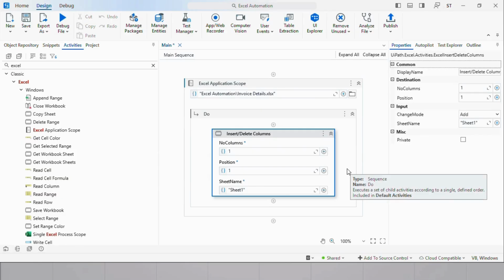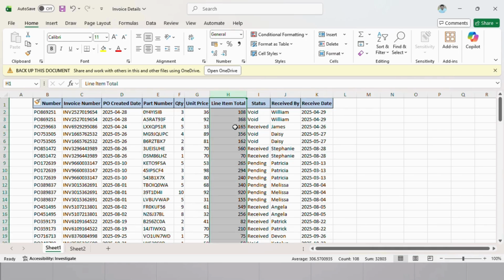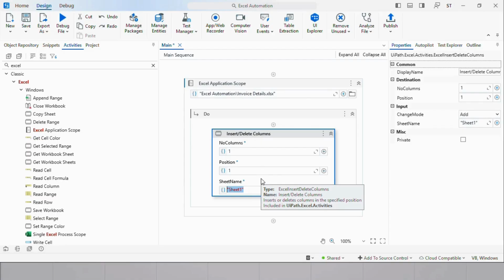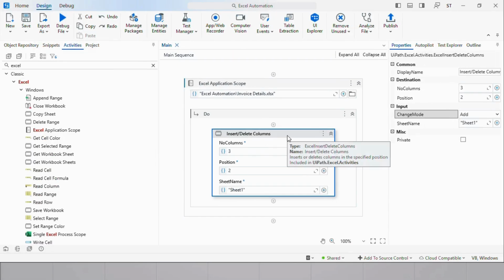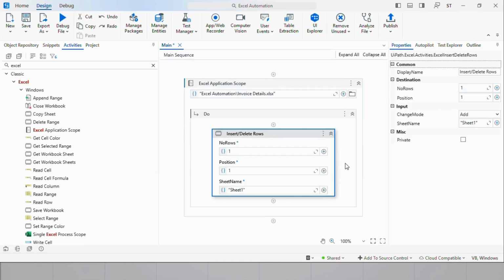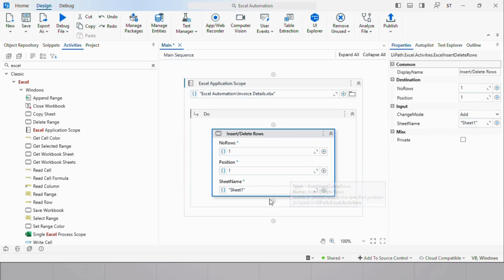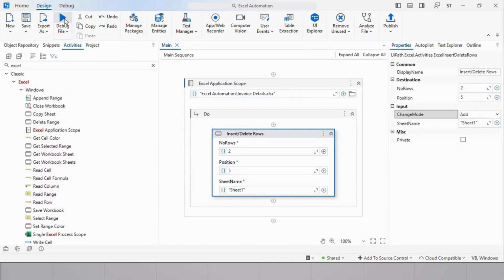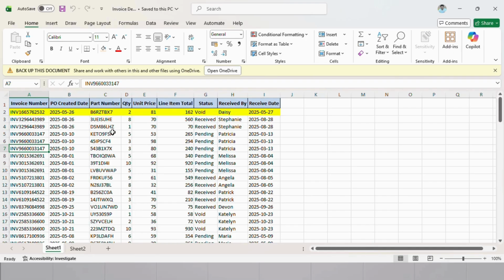UiPath Excel Activities | Insert and Delete Columns & Rows Tutorial for Beginners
Learn how to Insert and Delete Columns and Rows in Excel using UiPath! 📊
In this tutorial, I’ll explain how to use the Insert/Delete Columns and Insert/Delete Rows activities step by step with real-time examples.

You’ll learn:
✅ How to insert a new column or row dynamically
✅ How to delete unwanted rows or columns
✅ How these activities work in Excel Classic
✅ Real-time use cases for automation projects

This video is perfect for beginners who want to master Excel automation in UiPath Studio.
Watch till the end to understand how to handle Excel sheets efficiently using UiPath!